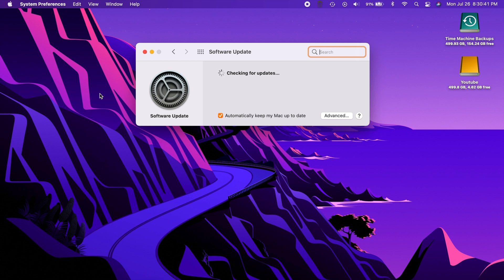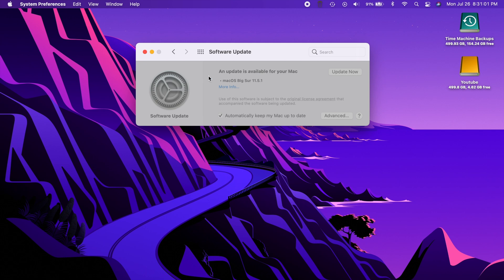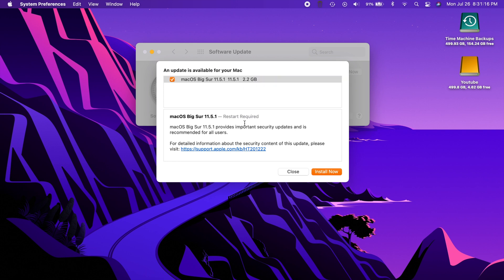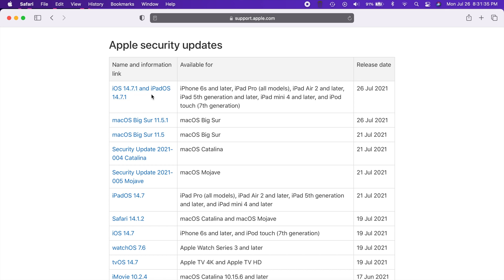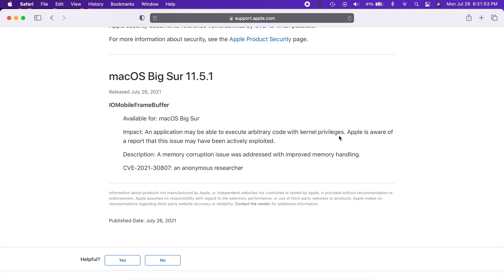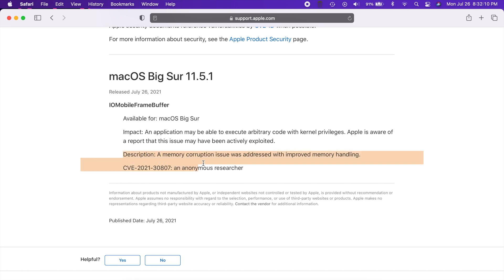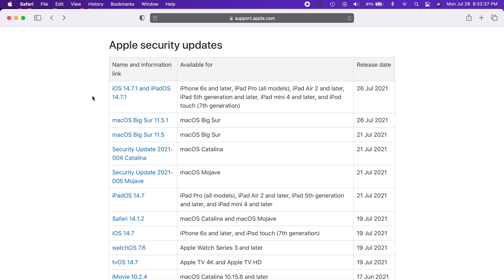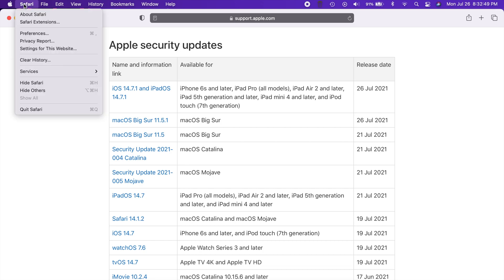macOS Big Sur 11.5.1 is Out! - Here's What's New!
Big Sur 11.5.1 is now available! This is an important security fix and is recommended for all users!